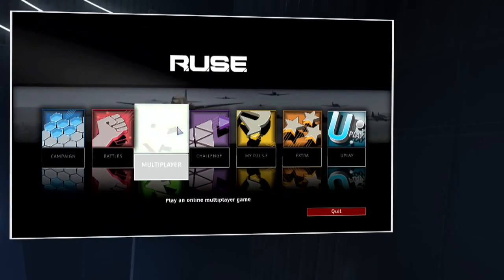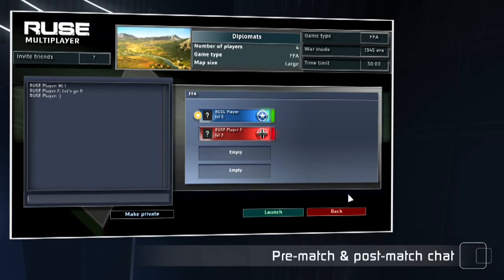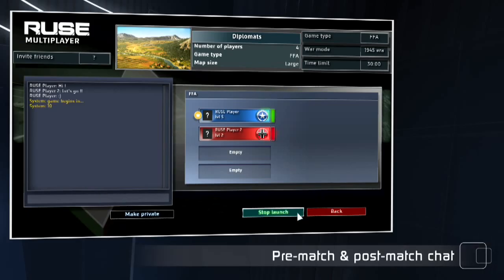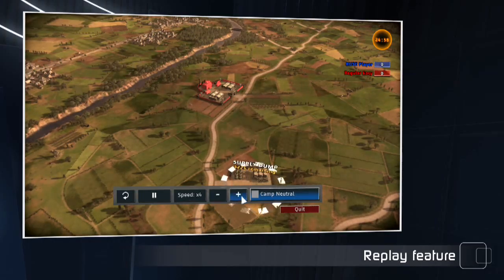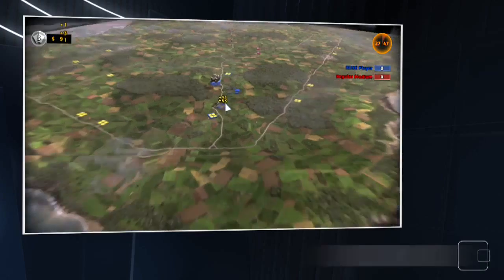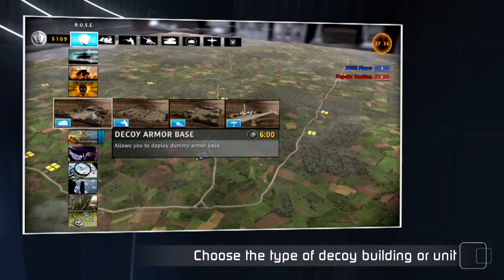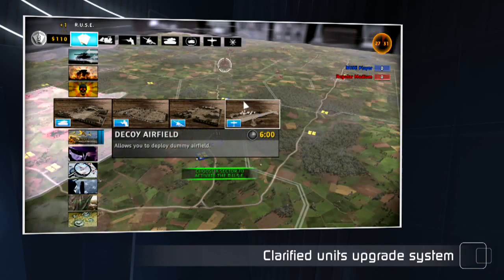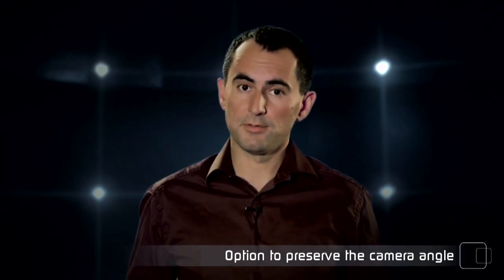Open Beta Bonus ESRB 1000k